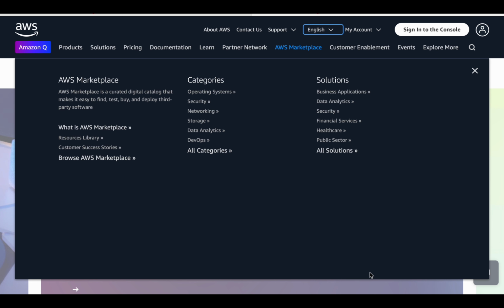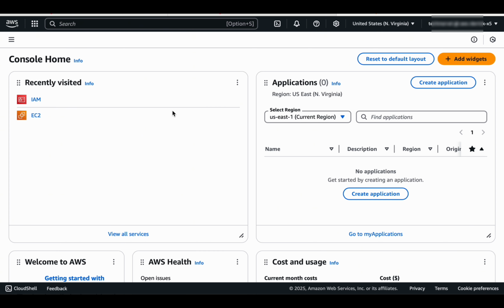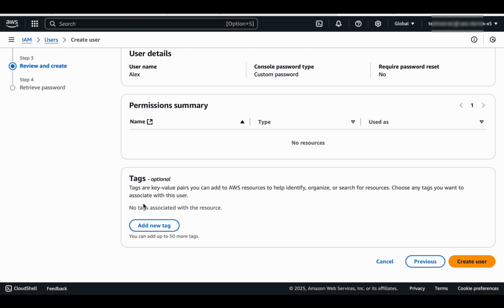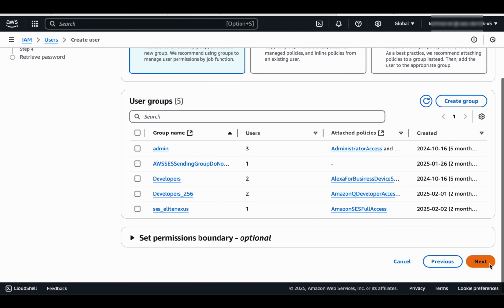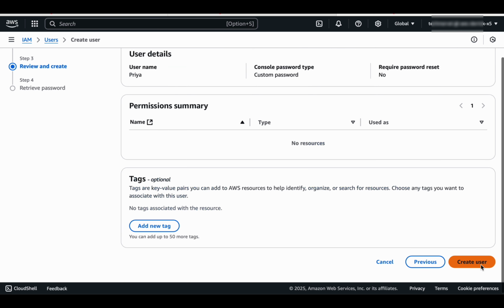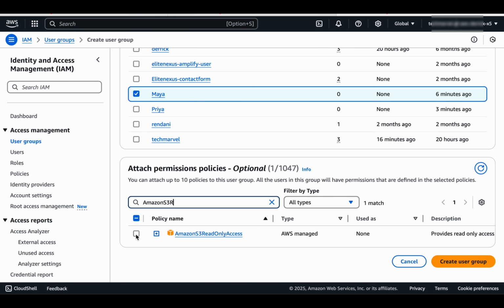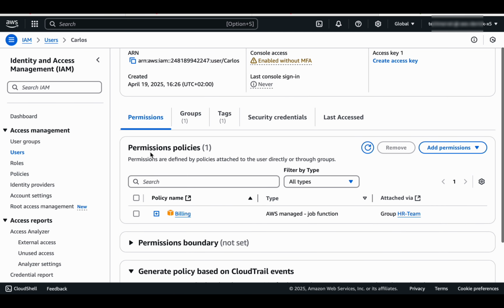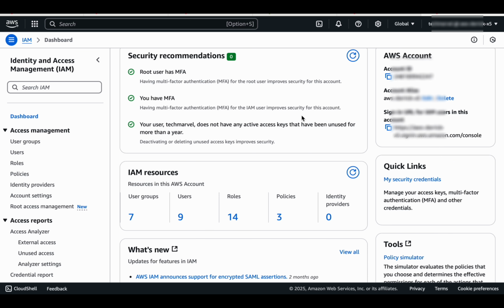AWS IAM Lab Tutorial | Create IAM Users, Groups, and Policies - Step-by-Step (2025)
Welcome to Tech Marvel! In this hands-on AWS lab, we walk through how to create IAM users, assign them to groups, and apply secure permission policies to control access to your AWS environment.

✅ What You’ll Learn:

How to sign into the AWS Management Console
Creating IAM users and assigning tags
Creating IAM groups with specific permissions
Applying policies like EC2ReadOnlyAccess and Billing
IAM best practices for security and access management

⏱️ Timestamps:
0:00 - Introduction
1:30 - Lab Objectives
2:00 - Signing into AWS
3:30 - Creating IAM Users
9:00 - Creating Groups and Assigning Permissions
14:30 - Testing User Access
16:30 - IAM Best Practices
18:30 - Next Steps and Wrap-Up

📚 Perfect for AWS beginners, cloud enthusiasts, or those preparing for AWS certifications.